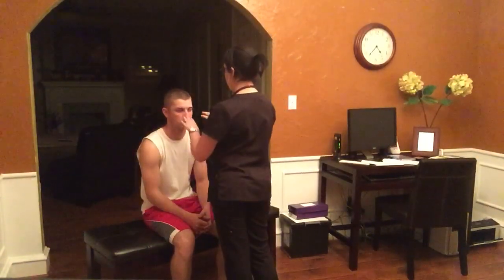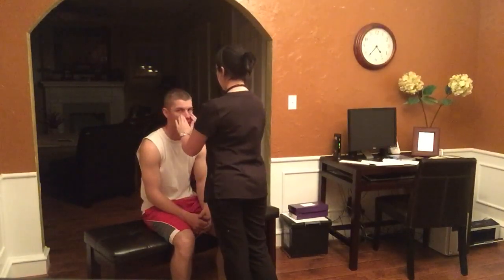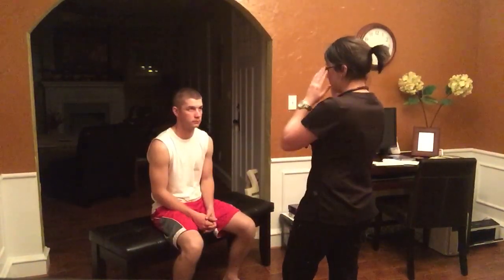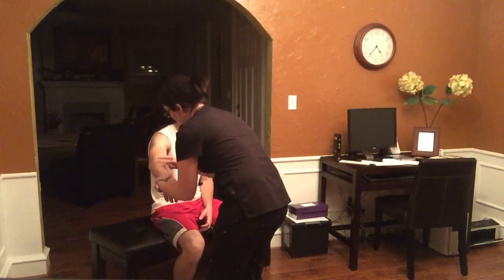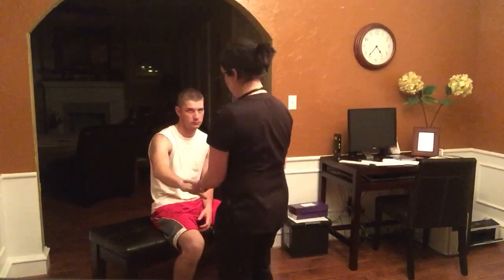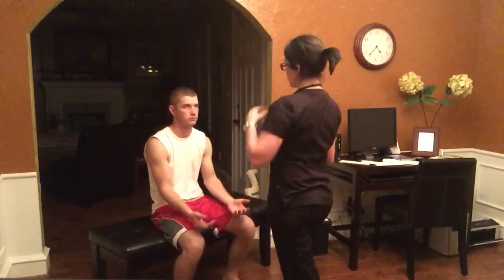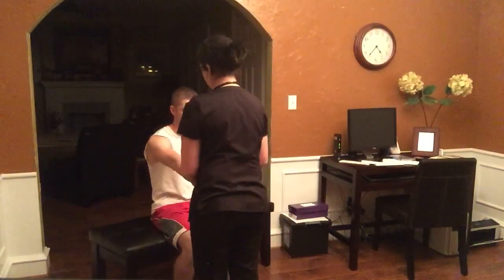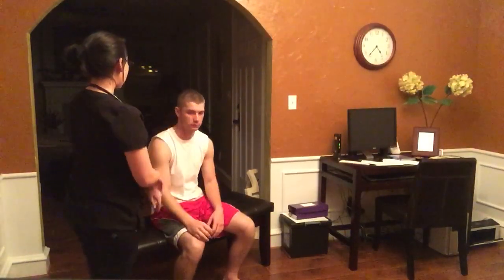Head to Toe Assessment Amber Adams